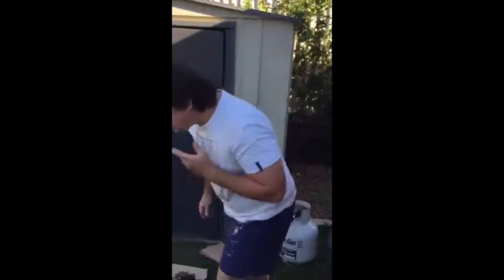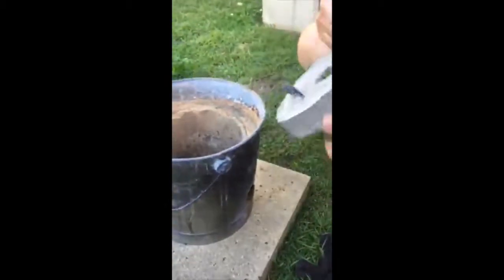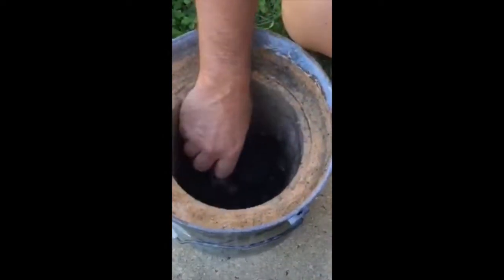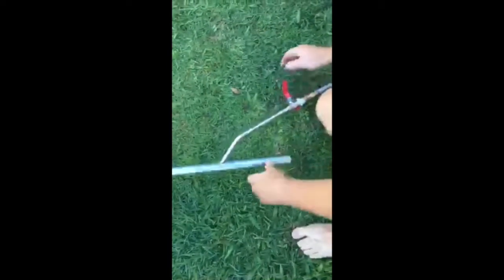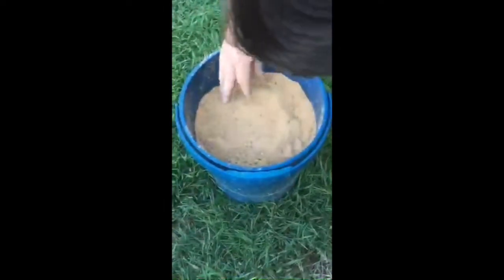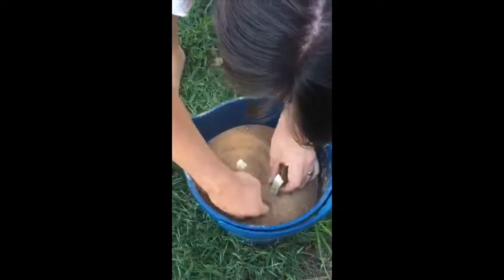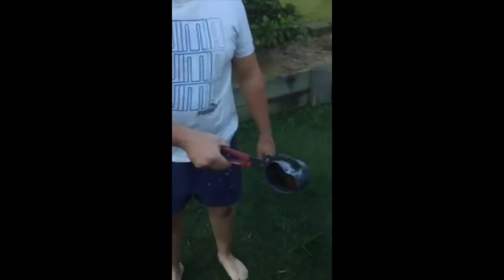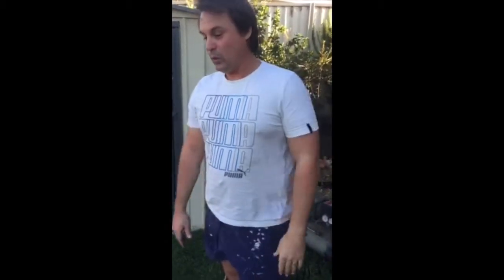blow torch furnace